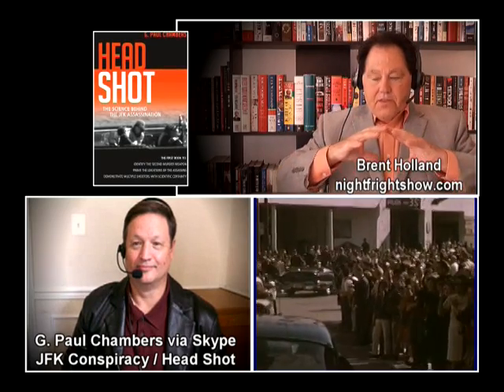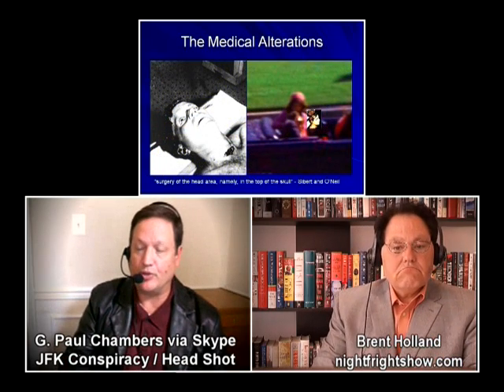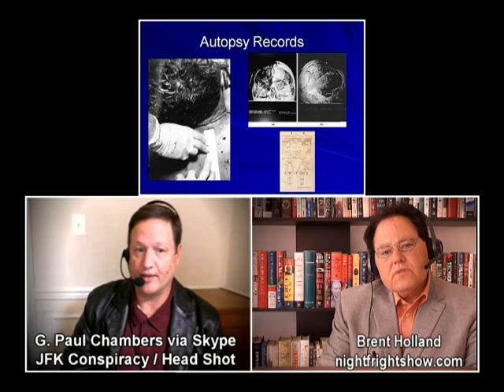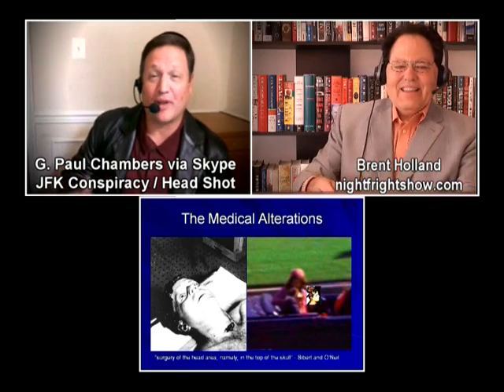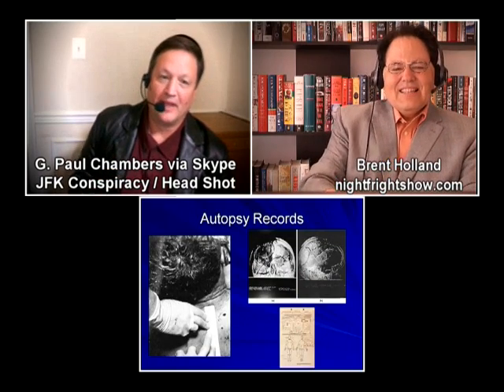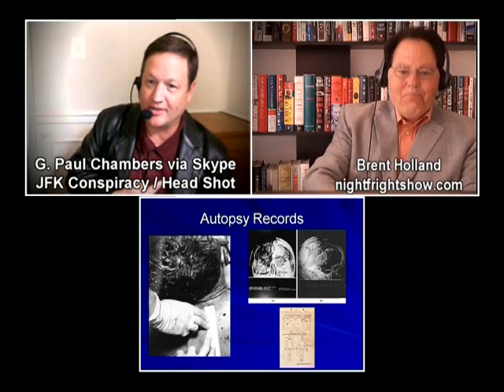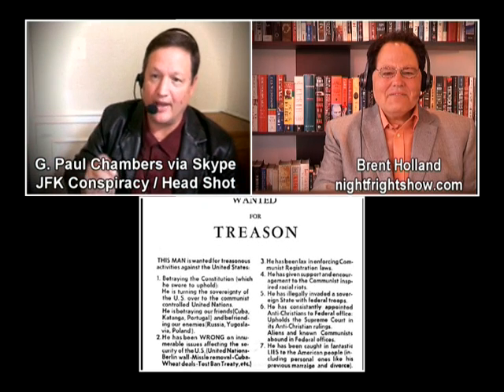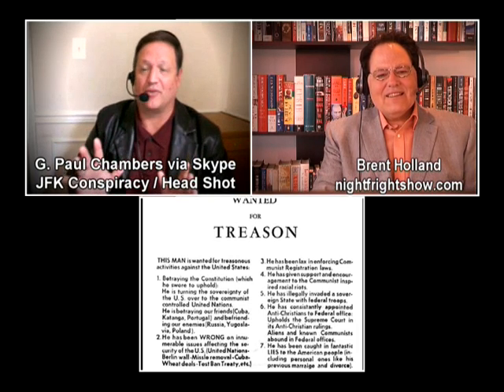JFK video Kennedy physics analysis proof Paul Chambers NASA physicist Night Fright Brent Holland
"A man may die, nations may rise and fall, but an idea lives on." Pres. John Kennedy

Two new ground breaking documentaries
JFK ASSASSINATION: THE OVAL OFFICE TO DEALEY PLAZA
20 Explosive new facts on who may have been responsible for JKF's untimely death are explored in a revealing, cutting edge current day assessment of all the evidence and new developments in this monumental case. From CIA involvement, to shots fired from the Grassy Knoll, to the Warren Commission and more, experience the enigma of this pivotal moment in world history like never before. In his final interview Ted Sorensen, JFK's speech writer and closest advisor, discloses his insights along with several key witnesses coupled with never-before-seen expert opinions and forensic assessments.
A LIFE WITH JFK: INSIDE CAMELOT WITH TED SORENSEN
Ted Sorensen, JFK's closest adviser, speech writer and friend, in his own words and final interview, brings us directly into the Oval Office as a member of Kennedy's inner circle. This film reveals how essential Sorensen was to the administration, as Kennedy said: "My intellectual blood bank". Not only with the epic speech "Ask not what your country can do for you - Ask what you can do for your country" but as special counsel to the President. It was Sorensen who Kennedy entrusted with the future of mankind when he tasked him to write the letter to Khrushchev to get him to back down during the Cuban Missile Crisis. Prepare for the roller coaster ride of insider perspective as Sorensen takes you behind the scenes with Castro and the Cuban Missile Crisis, Bay Of Pigs, CIA deception, Khrushchev, Civil Rights, Caroline, John Jr., Jackie Kennedy, Joint Chiefs and a possible coup in America, revealing what he believed was a conspiracy to murder JFK and who had the capabilities.